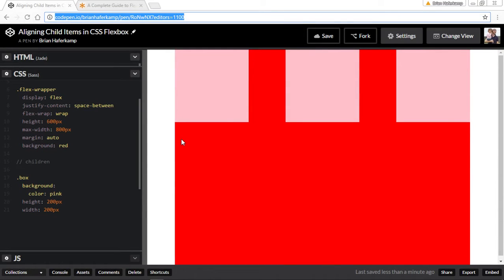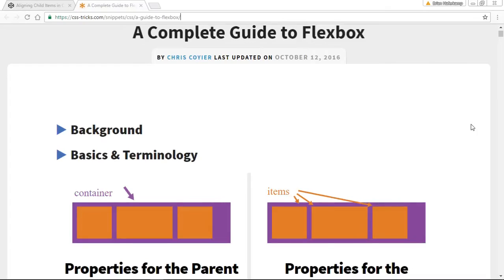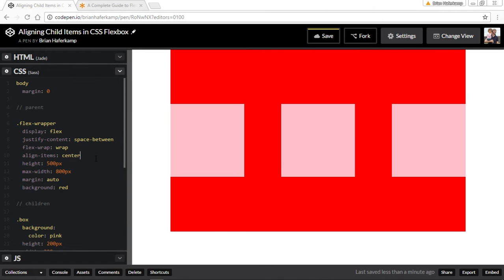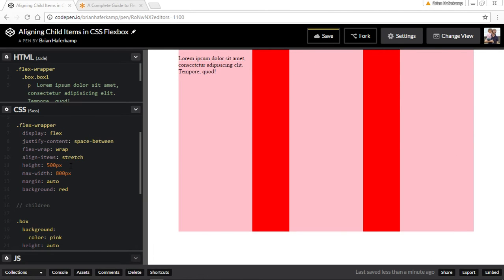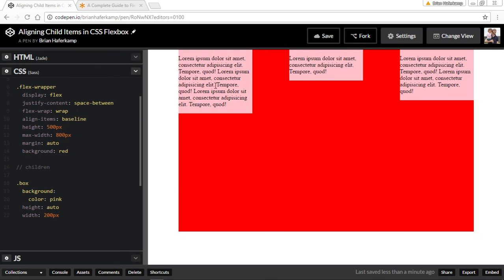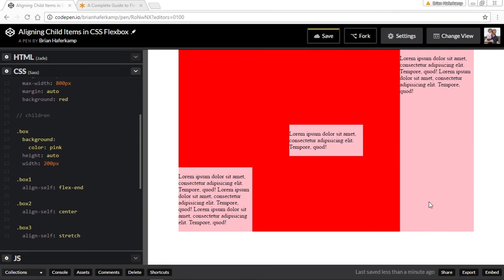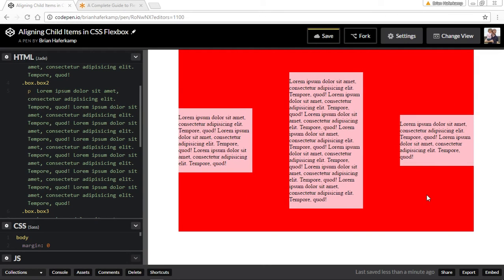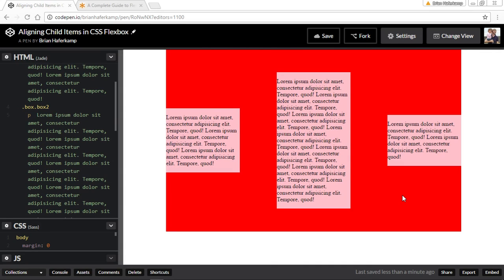Align Child Elements Using CSS Flexbox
Learn how to control the alignment of child elements inside a CSS Flexbox parent container.